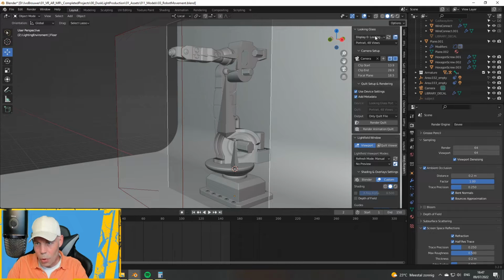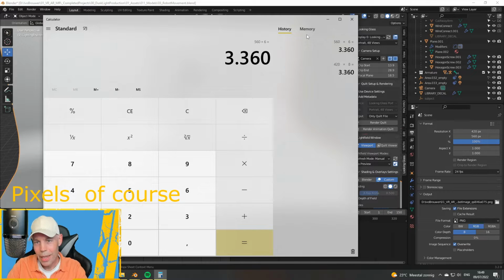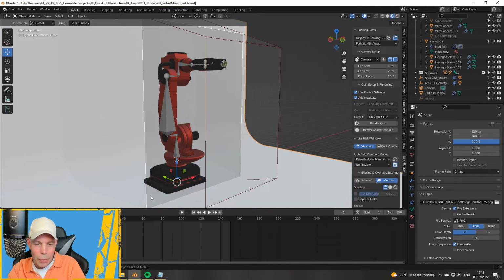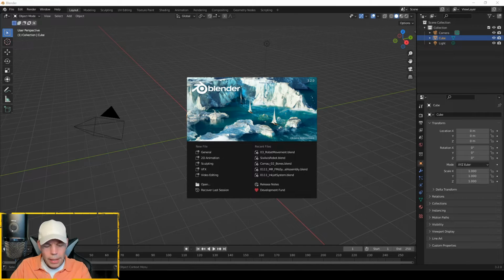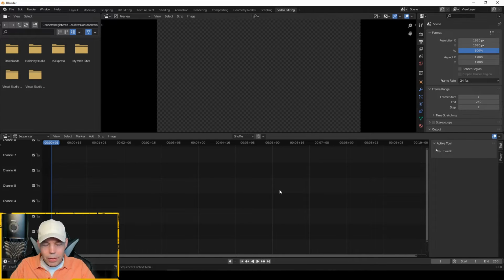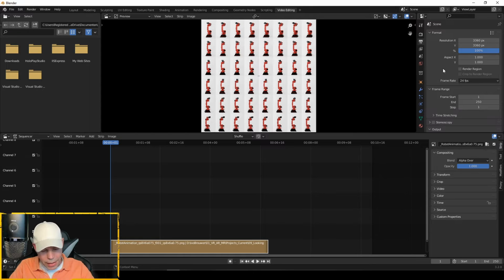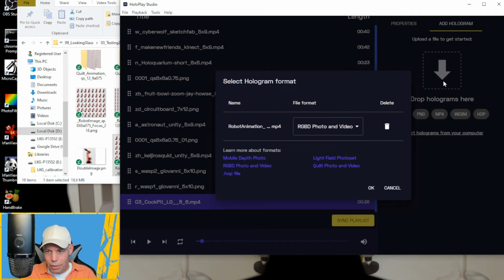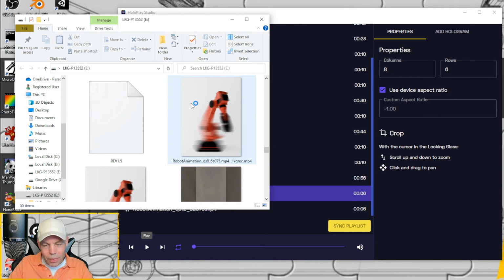Part 02: Exporting 3D model to the holographic display | Tutorial Looking Glass Portrait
In this tutorial we will be exporting a 3D model and the animation to the looking glass portrait. This holographic display allows multiple viewing angles giving the real impression of depth and 3D views.

TIMESTAMP:
00:00 - 00:32: Introducing the 3D robot model & Looking Glass connection
00:32 - 01:32: Different (qs) views of the Looking Glass Portrait
01:32 - 02:59: Resolution of the images for the Looking Glass Portrait
02:59 - 04:07: Showing Textures / Colors on the model (screen duplicate)
04:07 - 04:35: Custom views in Shading & Overlays Settings
04:35 - 06:34: Rendering Quilt (and suggestions)
06:34 - 11:36: Creating the full animation in Blender for the Looking Glass Portrait
11:36 - 12:58: Uploading animation to the Looking Glass Portrait using the Holoplay Studio
12:58 - 14:27: Solving errors with the upload using the Holoplay Studio
14:27 - 14:50: Showing the Looking Glass Portrait and the animation

This tutorial guides you through the process of downloading the software (blender & AliceLG) and shows the installation step by step. The default scene of Blender (cube) is exported to the looking glass portrait. The final scene will export a robot to the looking glass (including the animation) where we set up the scene.

But let's first install the software and set everything up so we can get started and connect to the looking glass portrait. The technology behind the looking glass is excellent, the device shows a great 3D image with a true sense of depth. It may be hard to record with a single camera (webcam) but seeing the actual looking glass portrait is impressive. See also the other tutorial about the looking glass device.